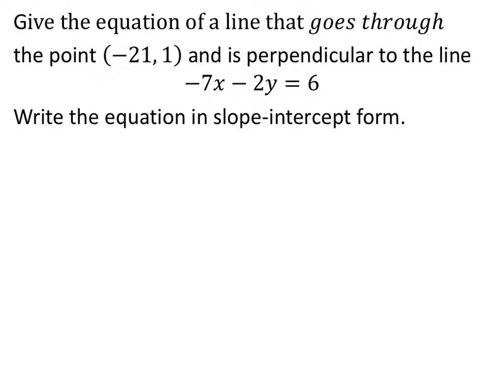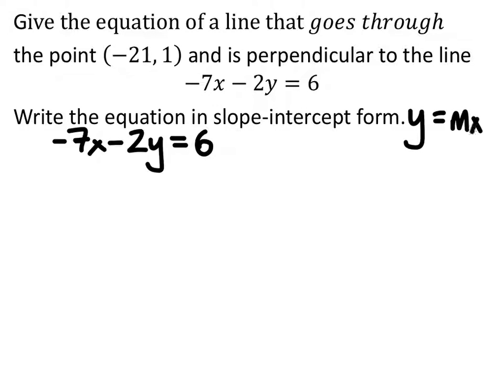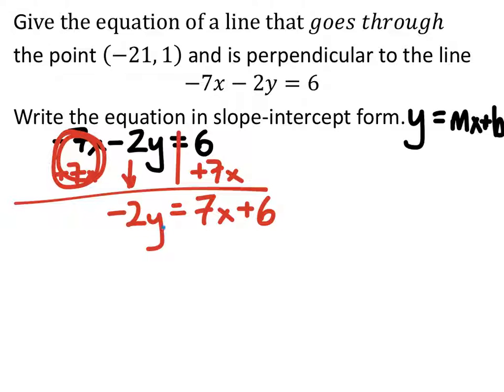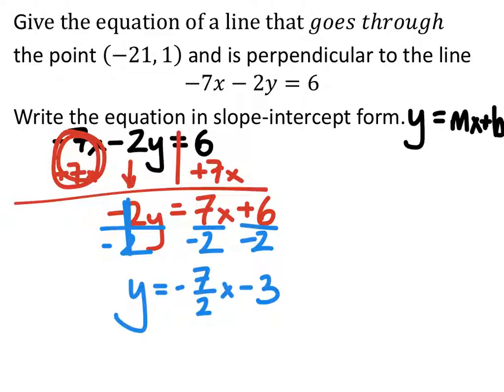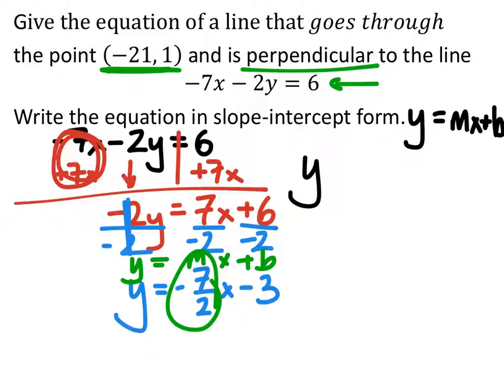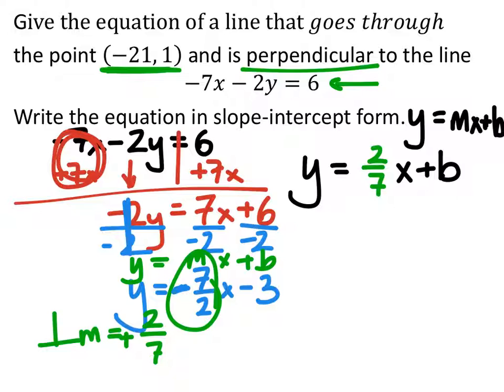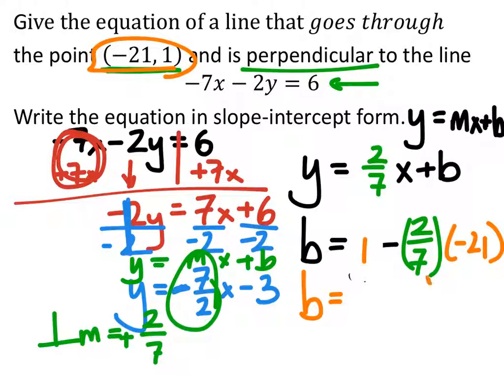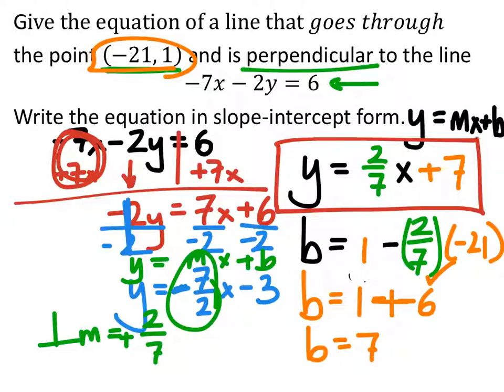Writing an Equation in Slope-Intercept Form of a Perpendicular Line: From Standard Form & Point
Give the equation of a line that 𝑔𝑜𝑒𝑠 𝑡ℎ𝑟𝑜𝑢𝑔ℎ
the point (−21, 1) and is perpendicular to the line
−7𝑥−2𝑦=6
Write the equation in slope-intercept form.